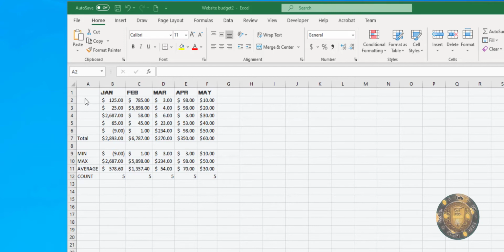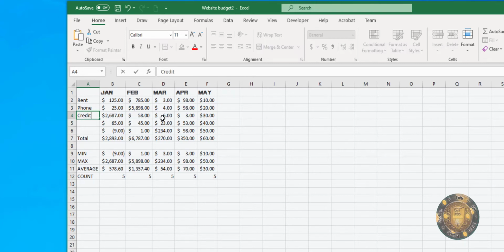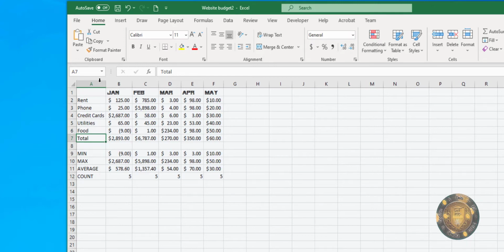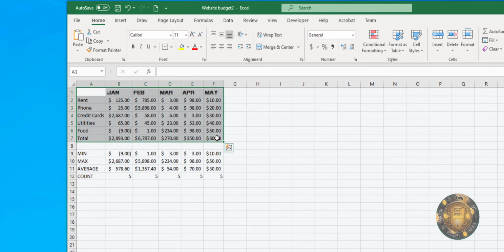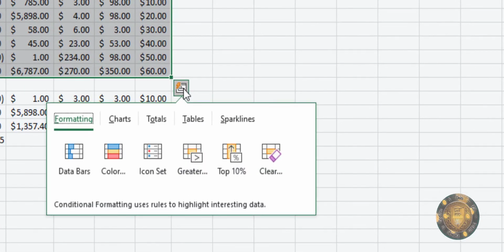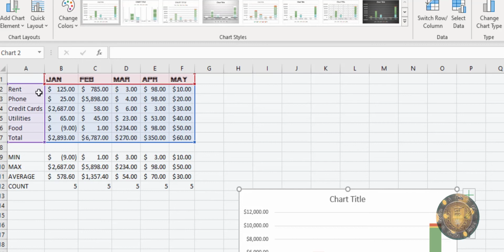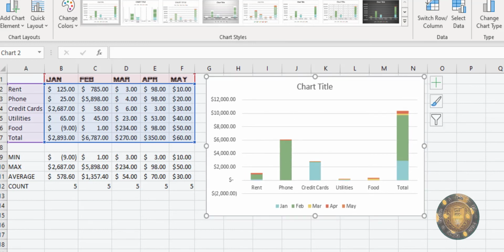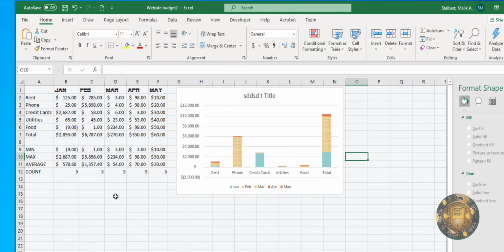Excel 1 click Charts